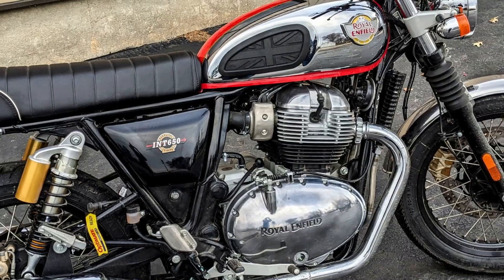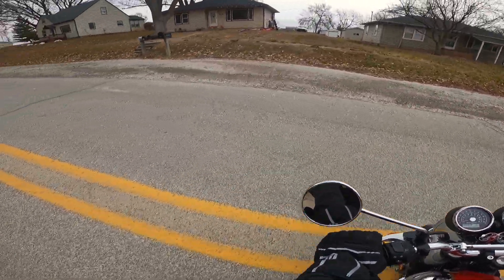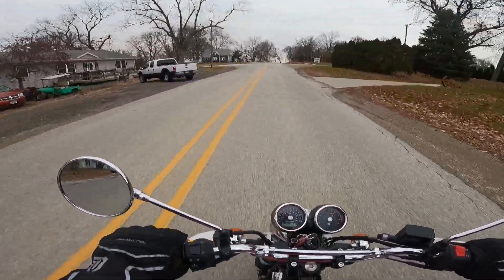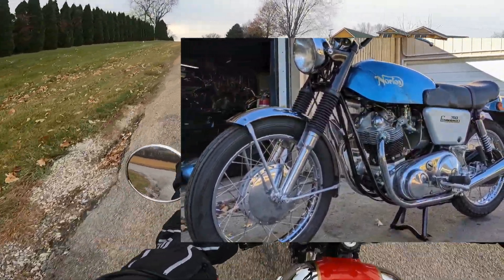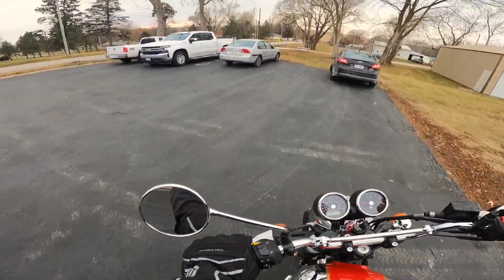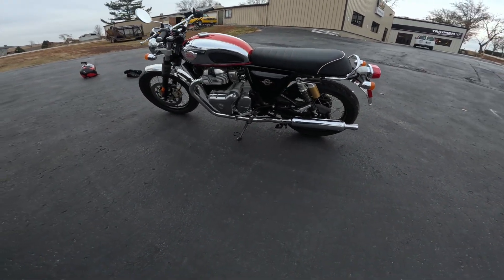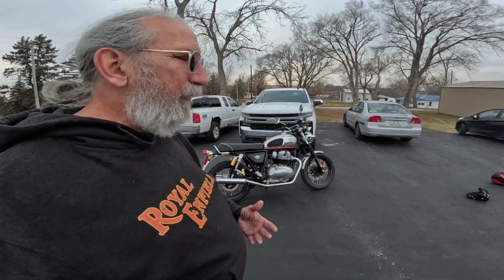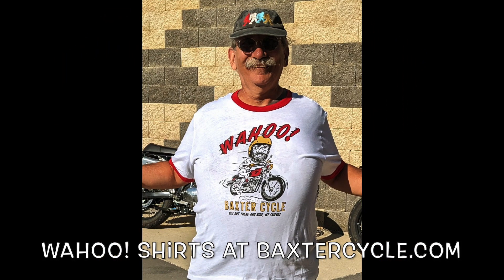RE Interceptor 650 Sporting AEW Pipes - Wow!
The Royal Enfield INT650 is a true modern classic that's been geared up right. Wow! Baxtercycle.com